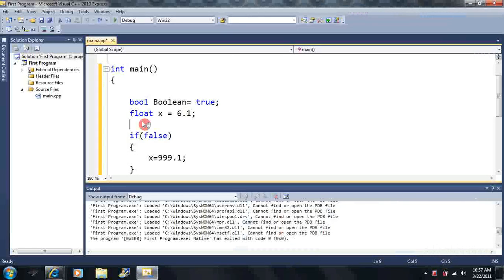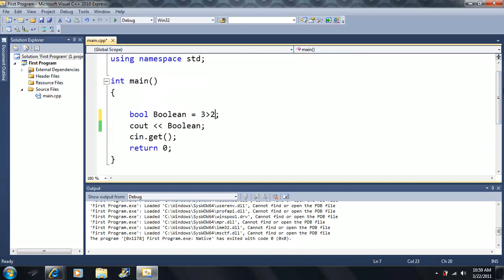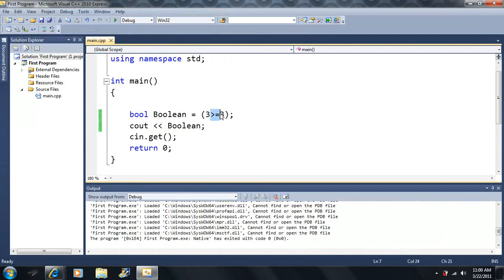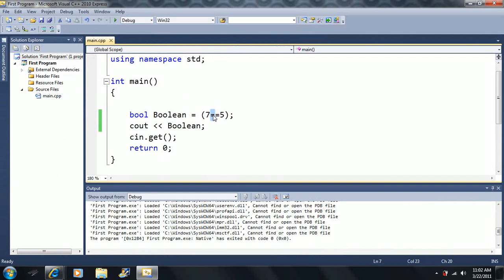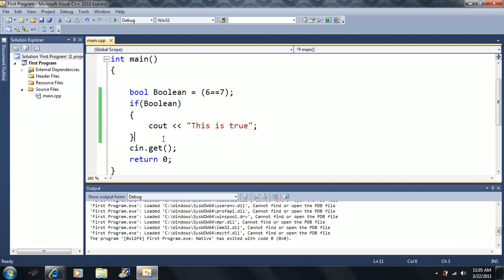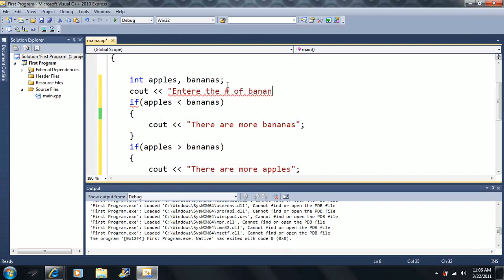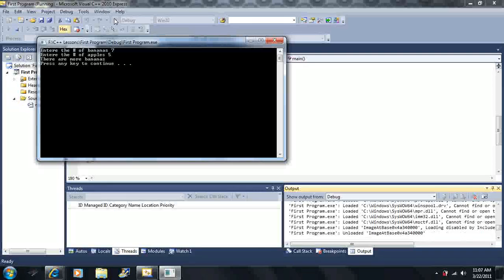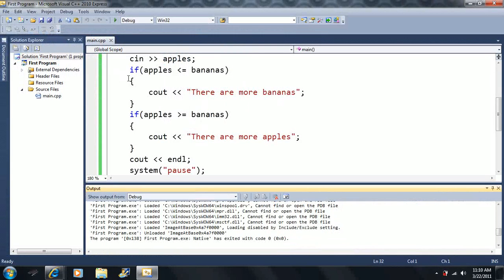Lesson 12: Relational operators. Beginning Programming with Visual Studio C++ 2010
Relational operators: greater than, less than, greater than or equal to, etc. (youtoube won't let me put the symbols in the description)